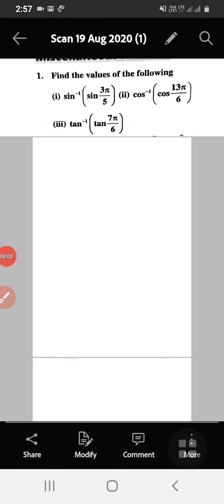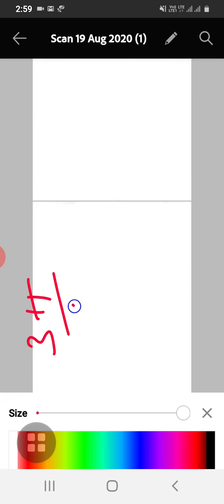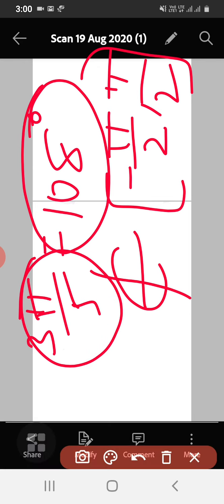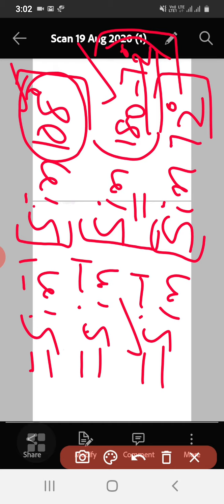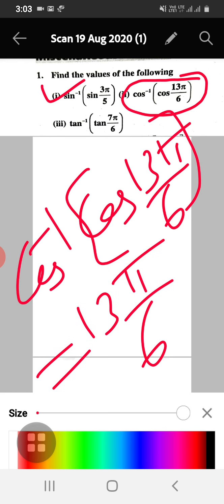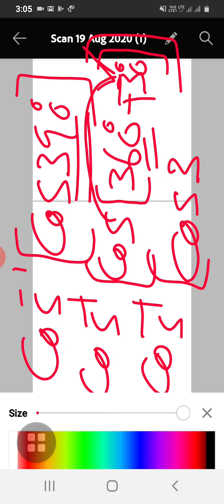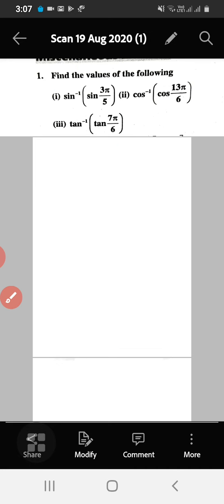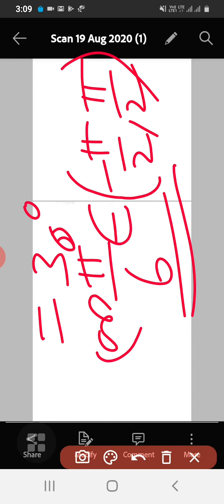PROBLEMS ON FINDING P. V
Finding the p. v.  of the given functions